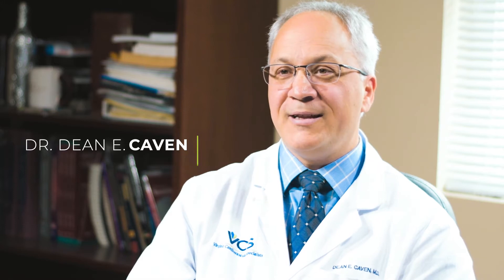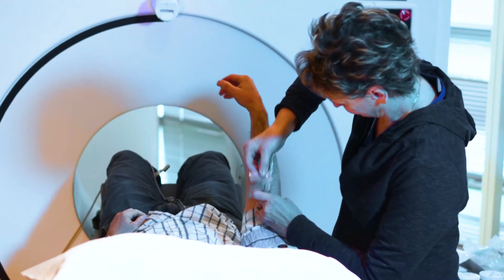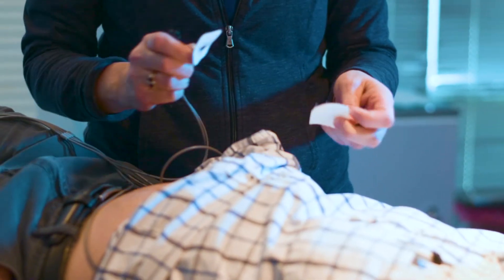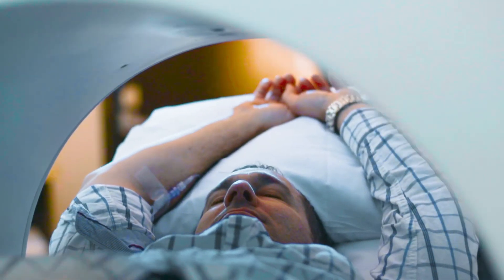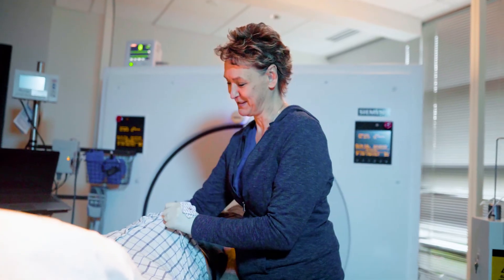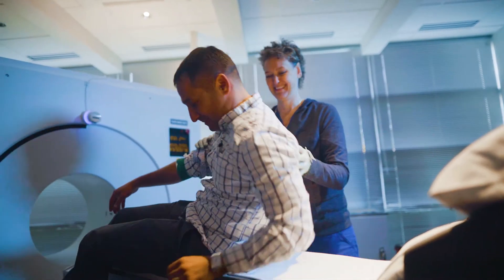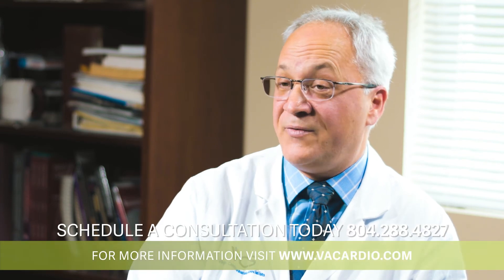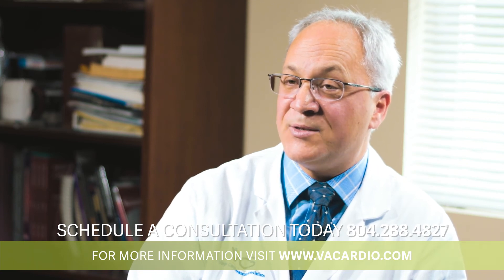Cardiac PET at Virginia Cardiovascular Specialists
PET scans use radioactive tracers to produce images of the heart. The amount of radiation is small and a patient can resume normal activities following the test.